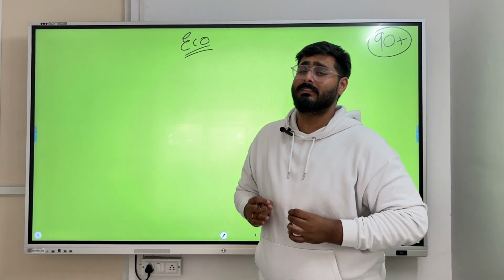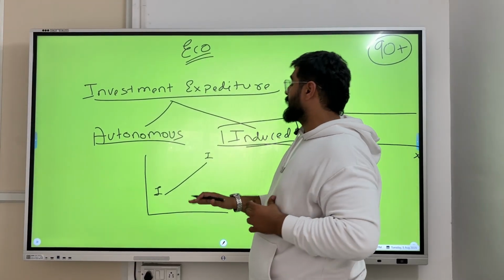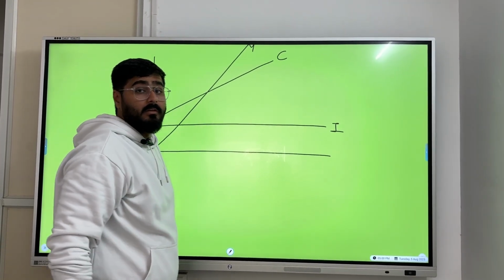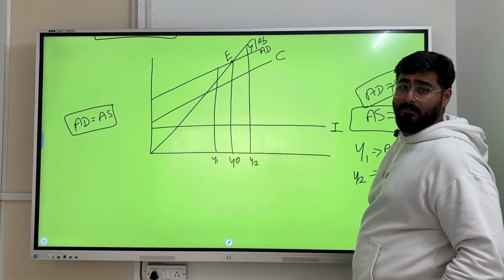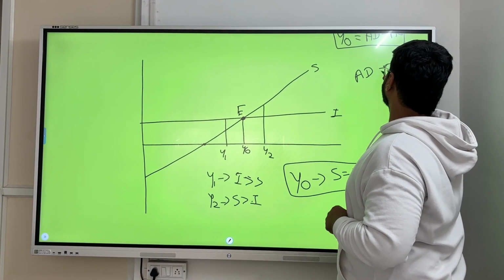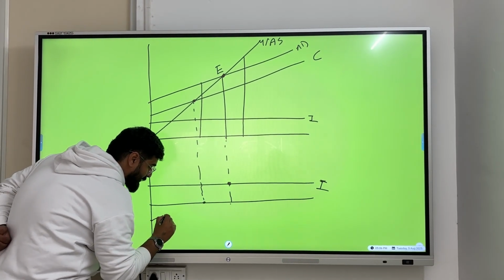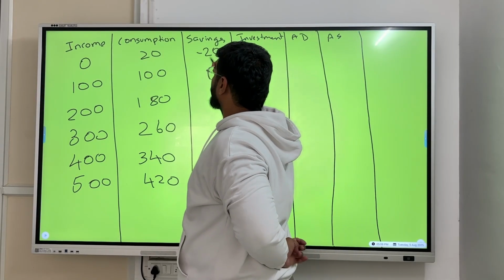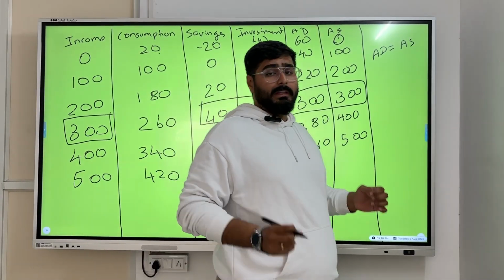ISC Eco Gr 12 - Chap 12 Theory of Income and Employment Part - 2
📘 **Theory of Income and Employment | Equilibrium Level of Income (AD/AS & Saving-Investment Approach)**

In this video, we dive deep into the **Theory of Income and Employment**, focusing on how the **equilibrium level of income** is determined in an economy.
We explore two important approaches:

✅ **Aggregate Demand & Aggregate Supply (AD/AS) Approach**
✅ **Saving-Investment Approach**

📊 Learn how national income reaches equilibrium when:

* Aggregate Demand = Aggregate Supply
* Saving = Investment

This video is perfect for students of **Economics, Commerce, B.Com, Class 12, or anyone preparing for competitive exams**.

📌 **Topics Covered:**
00:00 – Introduction
01:15 – Meaning of Equilibrium Income
02:40 – AD/AS Approach Explained with Diagram
05:30 – Saving-Investment Approach
08:00 – Comparison of Both Approaches
10:00 – Conclusion

💡 **Easy explanation with clear diagrams and real-world examples.**